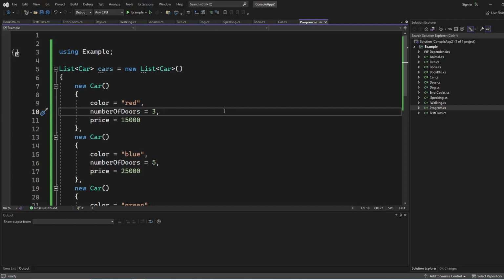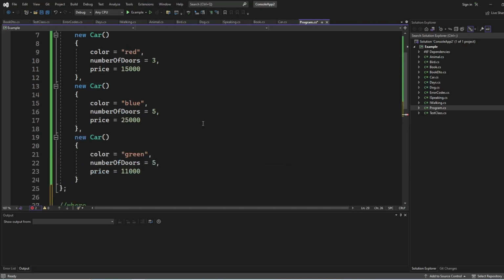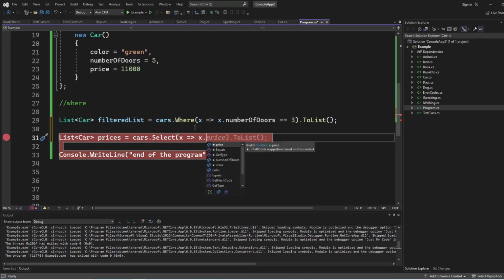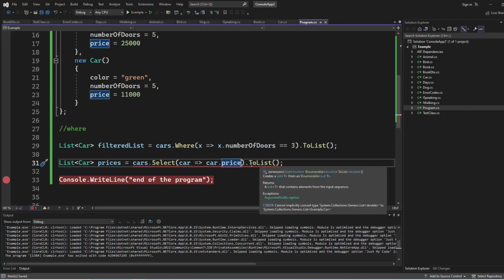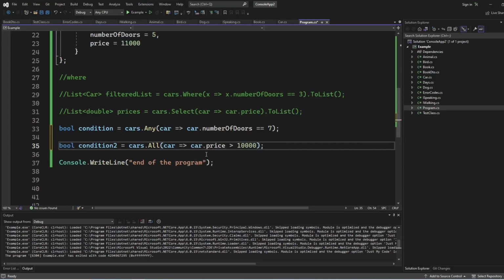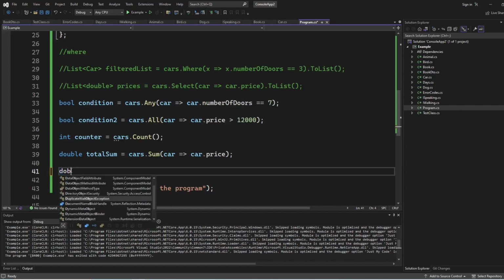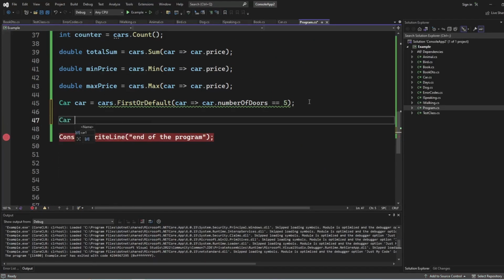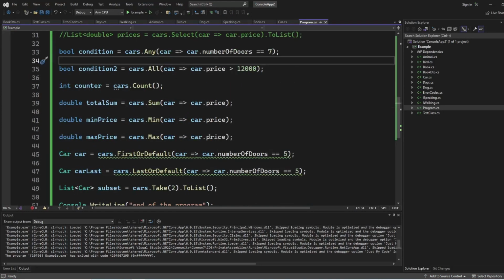C# Tutorial For Beginners - 31 - LINQ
Welcome to this C# tutorial series! In this exciting video, we embark on a journey into the world of LINQ in C#, revealing its power and versatility in simplifying data manipulation and querying.

LINQ, or Language-Integrated Query, is a feature in C# that revolutionizes the way we interact with data. Whether you're working with arrays, collections, databases, or any other data source, LINQ empowers you to express complex queries in a readable and intuitive manner.

In this comprehensive tutorial, we dive into the intricacies of LINQ. You'll gain a solid understanding of how LINQ integrates querying capabilities directly into the C# language. Throughout the video, we provide clear explanations and practical examples, demonstrating how to use LINQ effortlessly.

By the end of this video, you'll have a solid grasp of LINQ in C#, empowering you to leverage its capabilities to simplify data querying and manipulation in your projects. You'll be equipped with the knowledge to write elegant and efficient code that harnesses the full potential of LINQ.

So, join us on this enlightening journey into the world of LINQ in C#.

Let's unlock the power of LINQ together and elevate your programming skills to new heights!